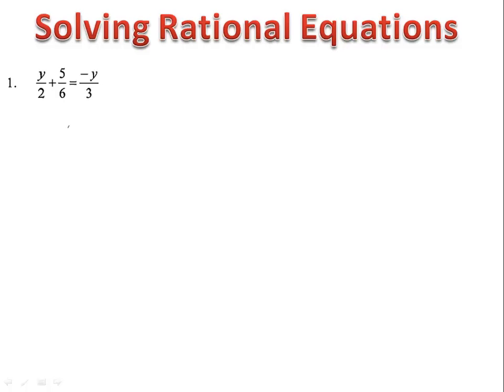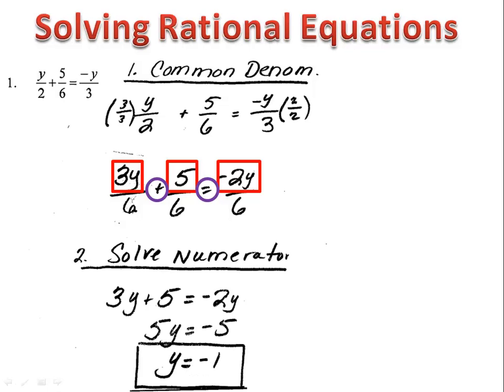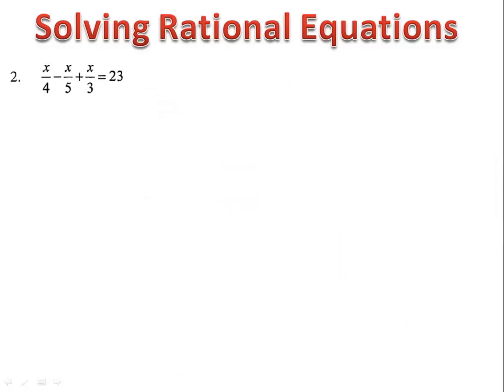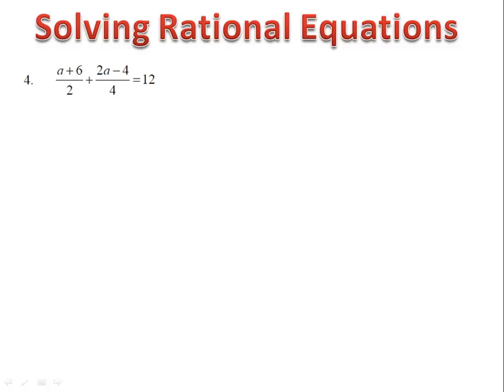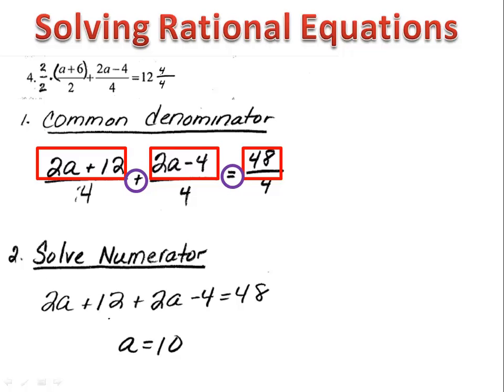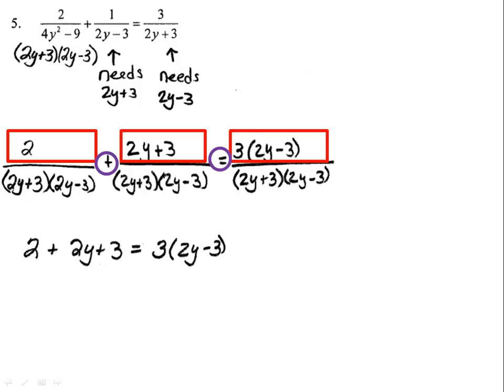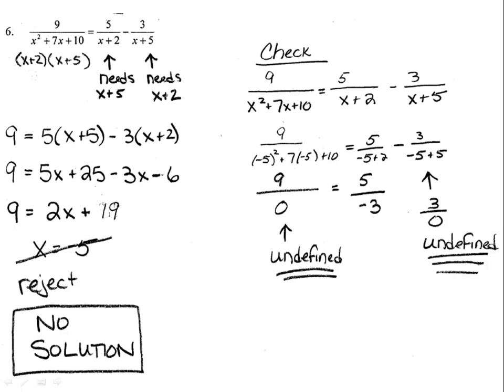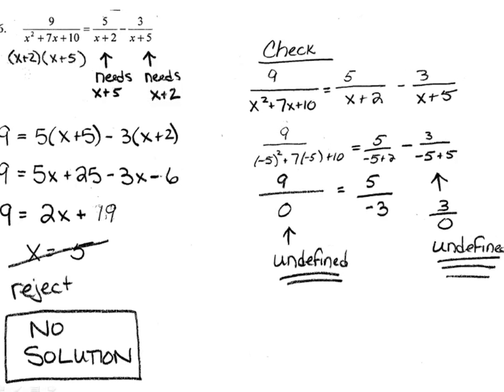Rational Equations: Solving by Common Denominators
Learn how to solve rational (fractional) equations by finding a common denominator. Check out Mr. Dorey's Algebra Handbook - A comprehensive guide and handbook for Algebra students. Check out Mr. Dorey's Algebra Handbook - A comprehensive guide and handbook for Algebra students.